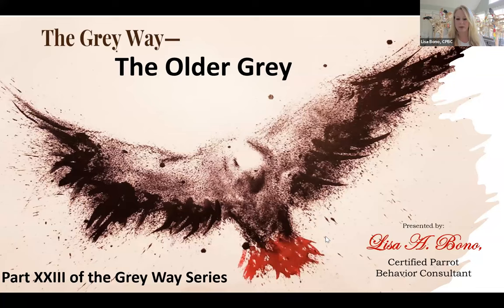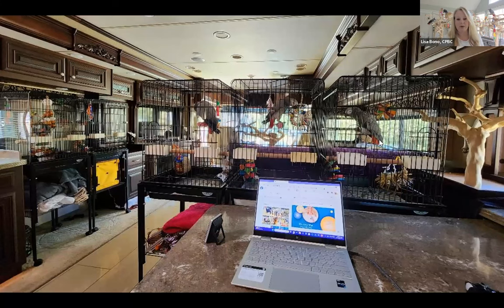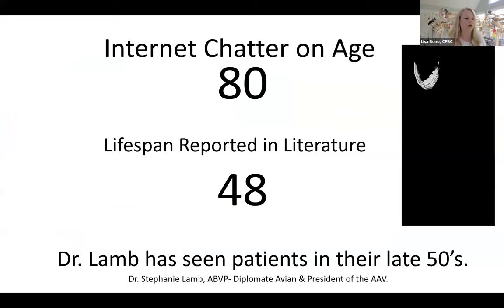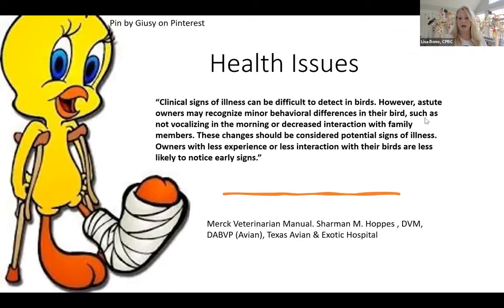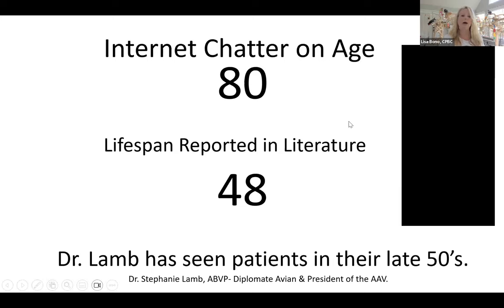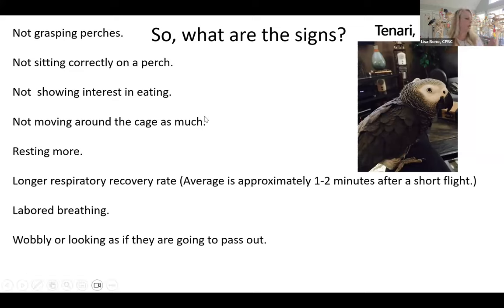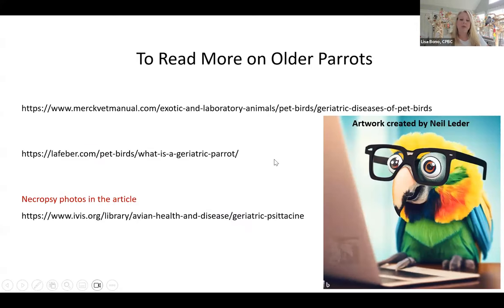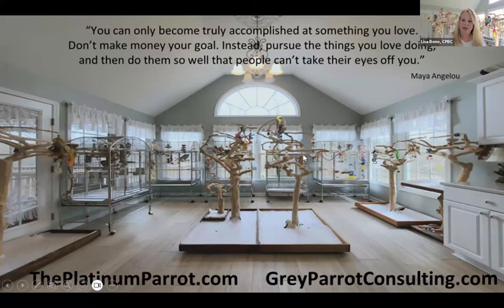The Grey Way 23: The Older Grey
A Lafeber Pet Birds Webinar hosted by Laura Doering, former editor of Bird Talk magazine and Birds USA magazine. Our special guest, Lisa Bono, CPBC, owner and operator of The Platinum Parrot and a certified parrot behavior consultant specializing in African grey parrots, presents Episode 23 of The Grey Way, a Lafeber Pet Birds Webinar Series focusing on Congo & Timneh African grey parrots as pets.
In this episode, Lisa continues this month’s discussion of older parrots by focusing on older African Greys. Greys can have a very long lifespan, but depending on genetics and care, some can live much longer than others. Is age just a number when it comes to older Greys? When is your Grey considered an older bird? Are there age-related issues that tend to affect Greys? What can you do to make your older bird more comfortable? Lisa’s information is mainly Grey-centric this month, but some of it can be applied to other parrot species.